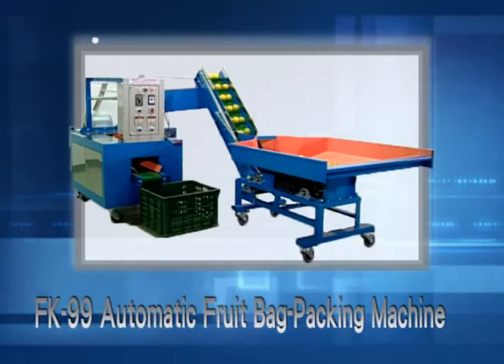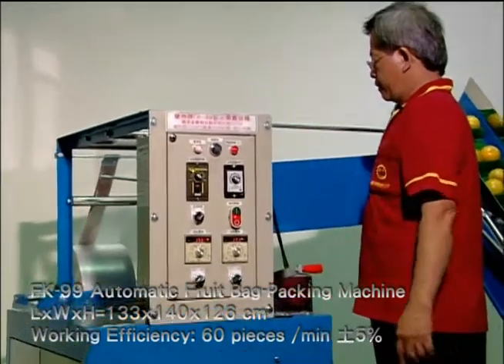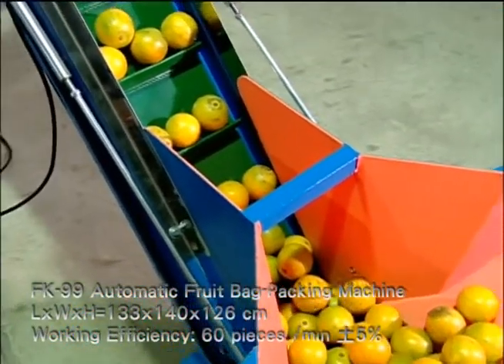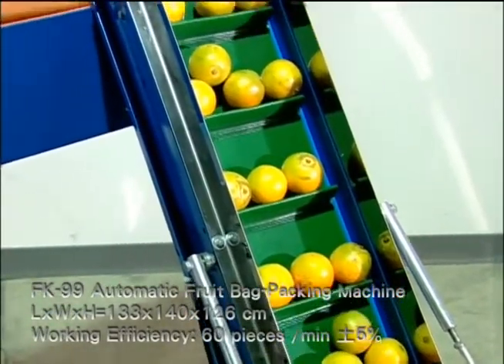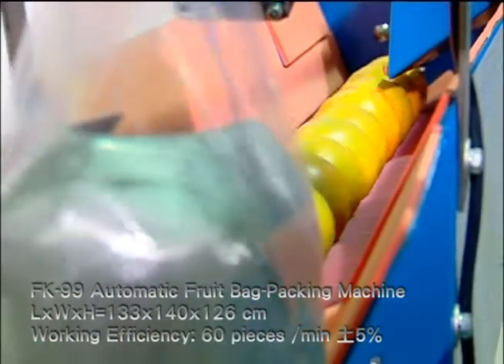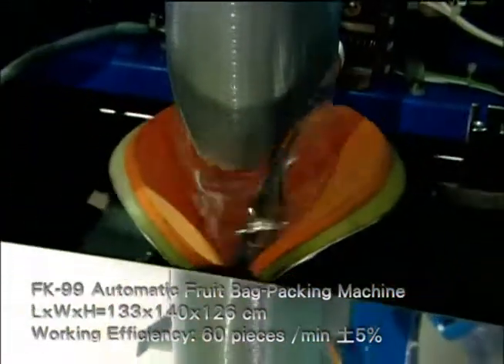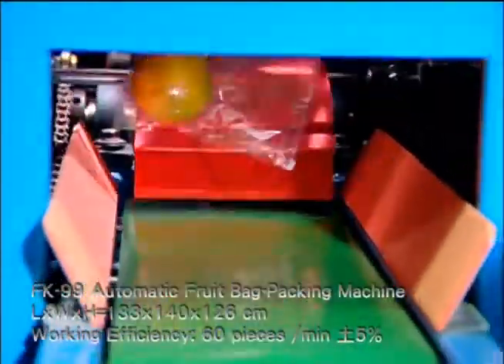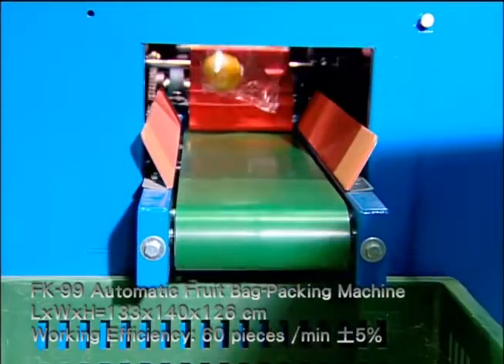FK 99 Automatic Fruit Bag-Packing Machine From Fong Chow Agricultural Machinery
• Special design for automatic fruit bag packing.
• Working efficiency reaches 2700±5% pieces.
• With customers' highly conscious of sanitation, fruit selling with plastic bags in the market is getting popular. Also, bag packing before storing can preserve fruit longer, and keep its water content, resulting in higher market price.
• An electronic eye is set up in the conveyer to self-control the loading rate. Making FK-99 becomes a totally automatic fruit bag-packing machine.
• Matching up with patented design bag tube, bag supplies automatically, fast, user friendly, and saving the plastic packing material.
• Packing material is PE plastic with low density, helping the sealed part closed and looks neater.
• FK-99 is the solution for shortage of manpower in fruit storing. And gets popular among fruit wholesale traders, and "Agricultural Production and Marketing Groups" in Taiwan market.